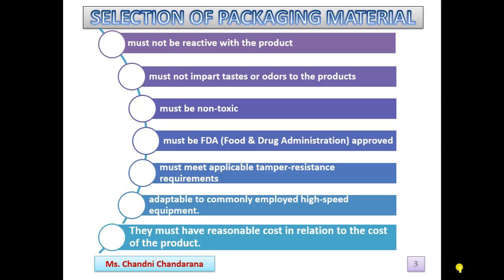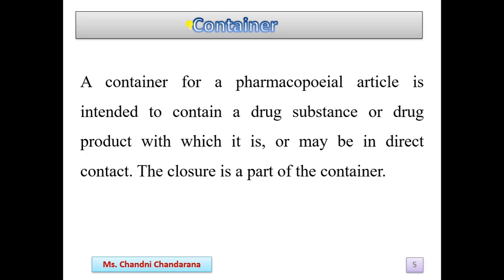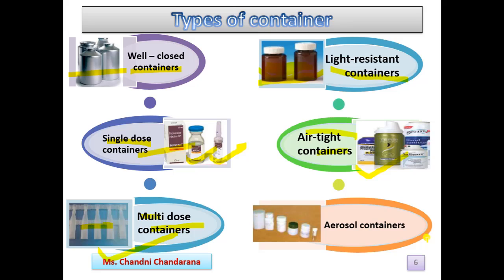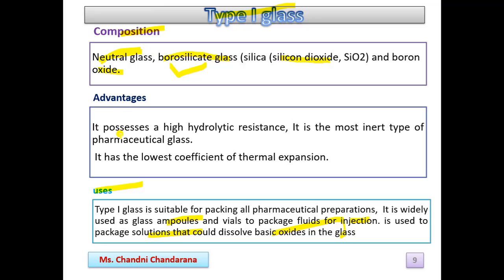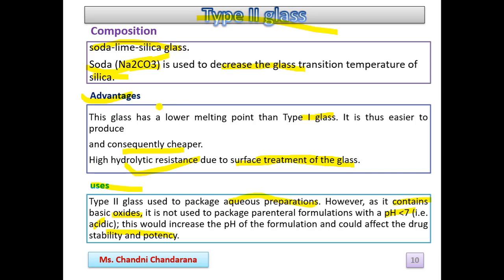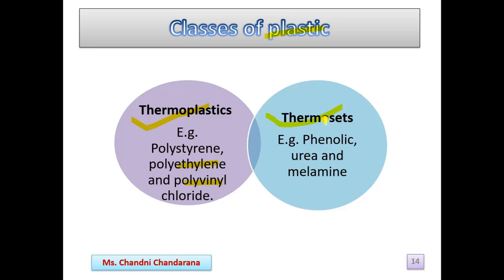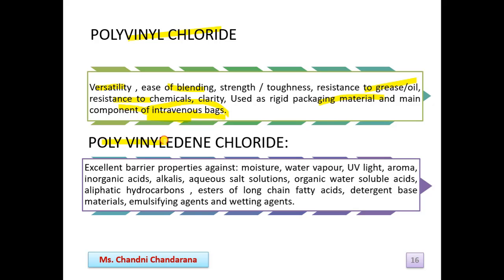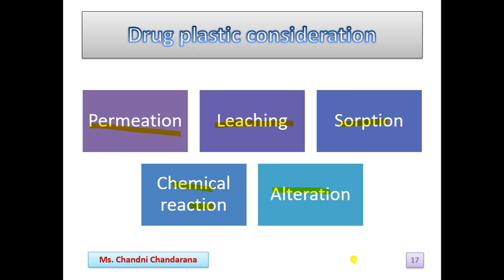Packaging materials for parenteral preparations (part 1) | Containers of parenteral preparation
This video includes the detailed description of packaging material for parenteral preparations as a primary, secondary and tertiary materials, the selection criteria for parenteral preparation,  Glass and plastic container

This video includes the detail of type 1 glass, type 2 glass and type 3 glass with NP glass with their composition, uses and advantages. the different types of plastic material is included like PVC, polystyrene with their uses and properties.

This video includes detailed description on containers of parenteral preparations with the Drug plastic consideration.